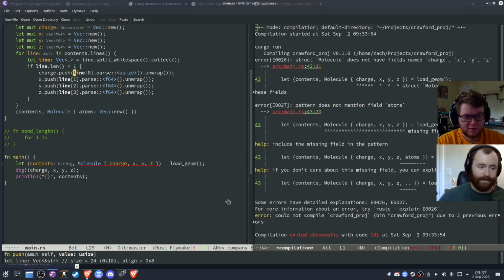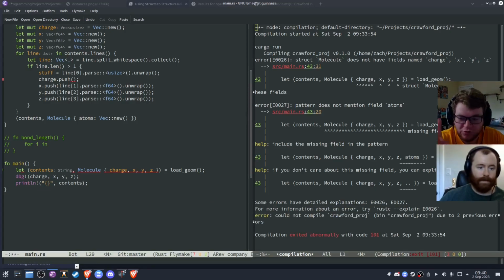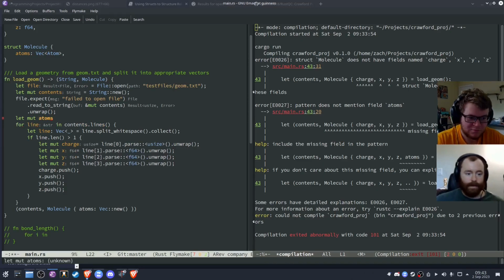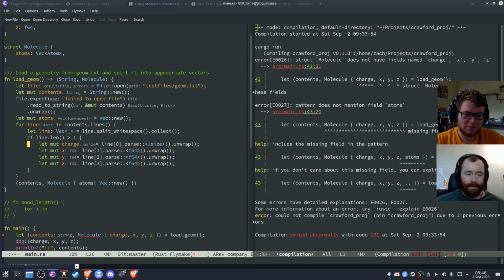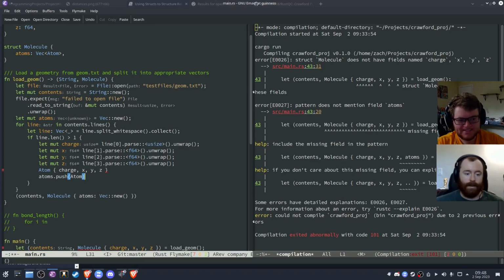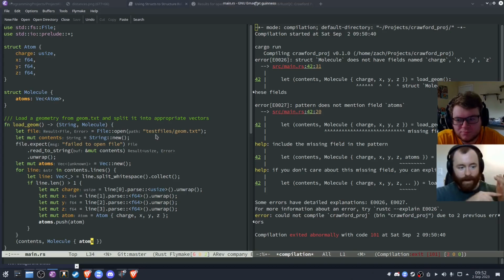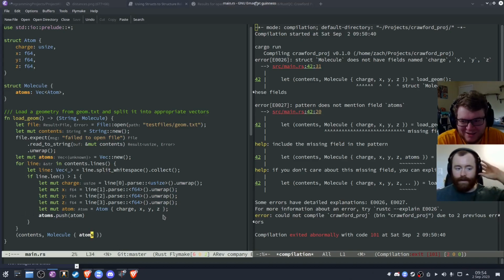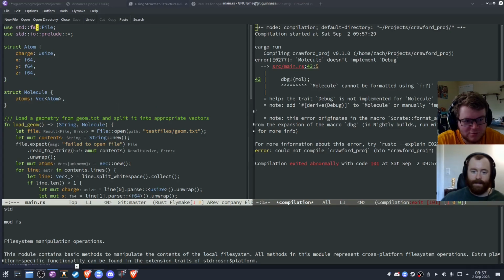Learning Rust - Ep. 11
This is the eleventh installment of learning to code in rust! I want to give a big thanks to @bwestbro for getting me this far and for being so patient!! If you want to try on your own, here are the programming projects we are referencing: